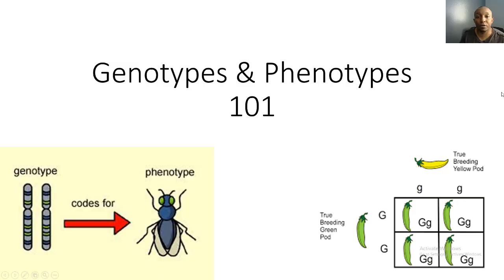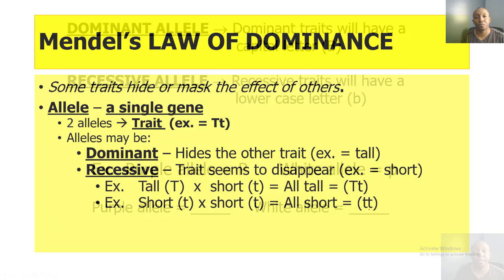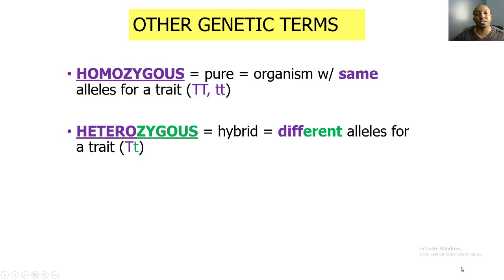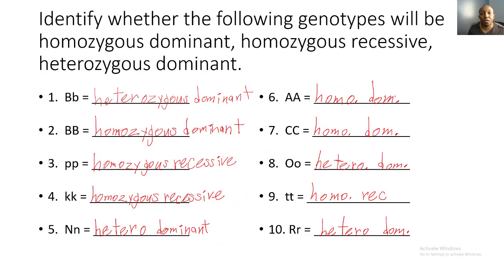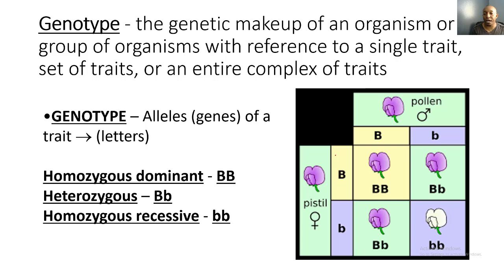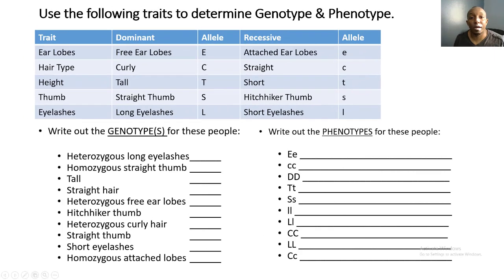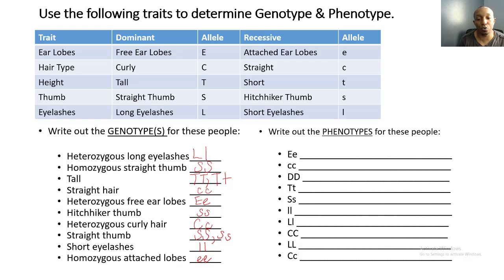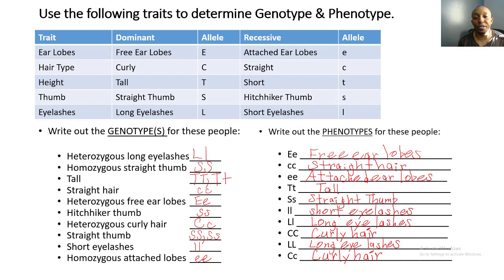Genotypes & Phenotypes 101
Tutorial video over how to read genotypes and phenotypes.  We discuss homozygous dominant and recessive and heterozygous dominant.  There are 3 checks for understanding built in so we hope you enjoy.